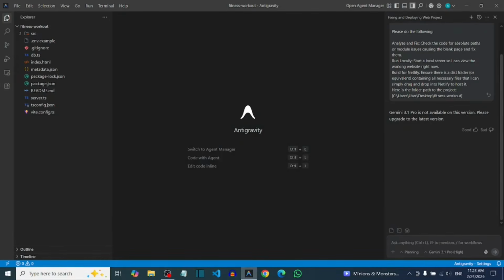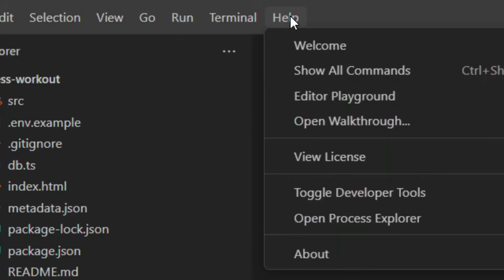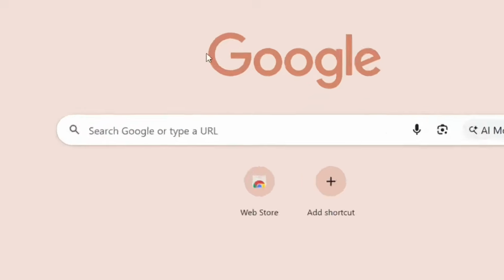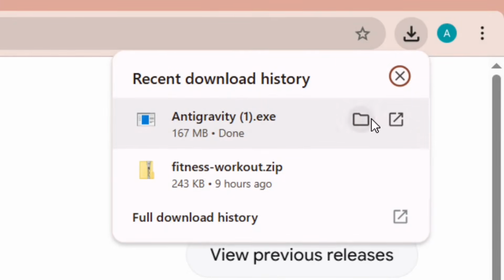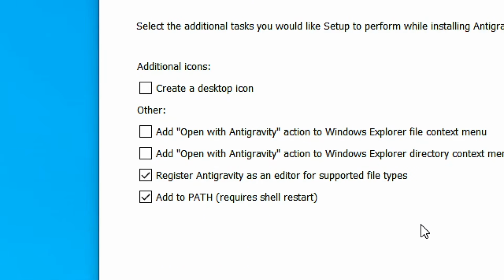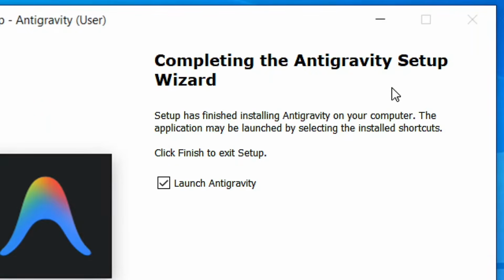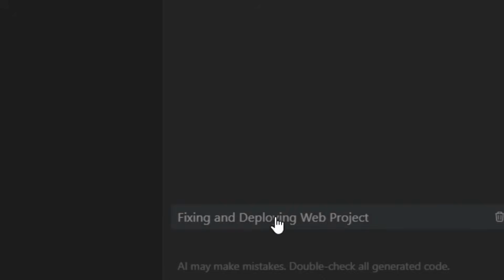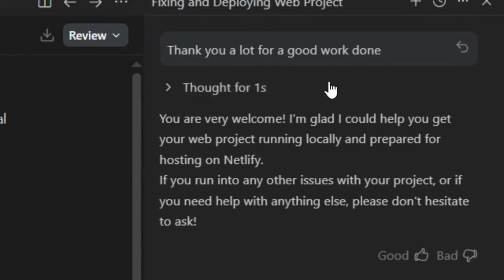Gemini 3.1 Pro is NOT AVAILABLE on this version (Antigravity Problem SOLVED)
Having trouble because Gemini 3.1 Pro is NOT AVAILABLE on your current Google Antigravity version? This video provides a simple, step-by-step guide to solve that Antigravity problem and make Gemini 3.1 Pro fully functional for building your website or app.